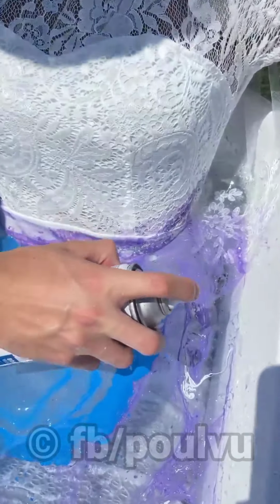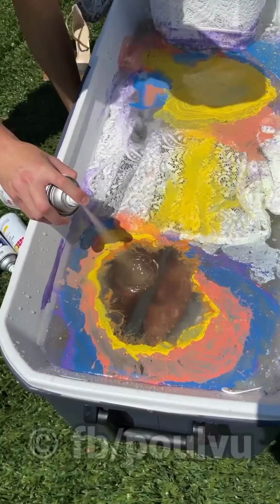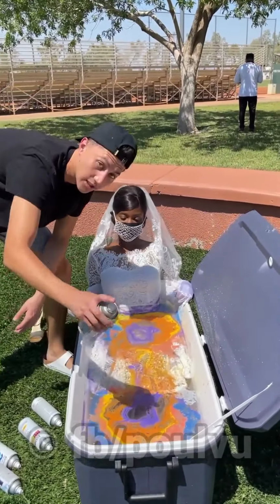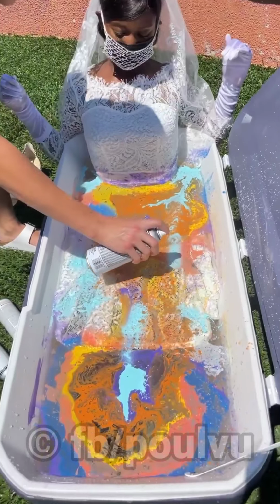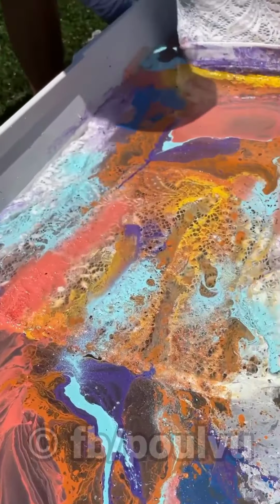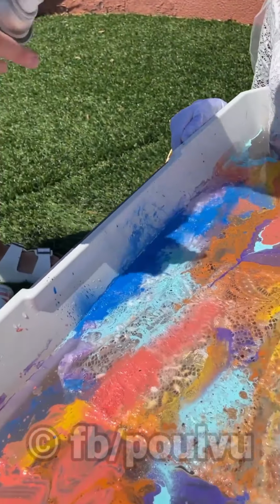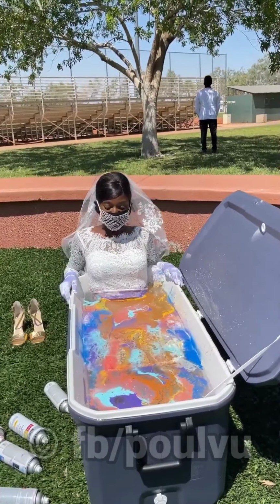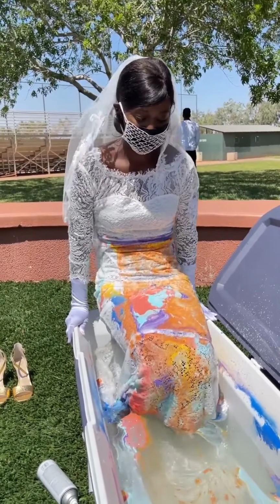WOW! So Beautiful!!😍💜 It Came Out Amazing!!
I do hope you will enjoy it. This includes scripted dramas, satires, parodies, and magic tricks. If you have any objections to me or with this video, please let me know. I will take down this video. Thanks
© Original Source: TikTok